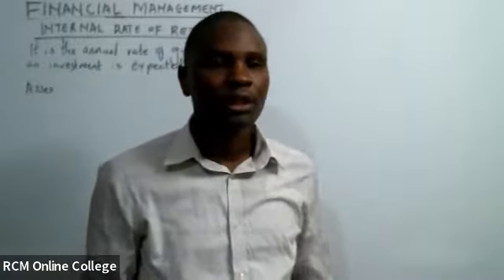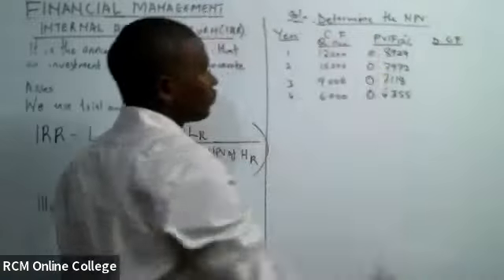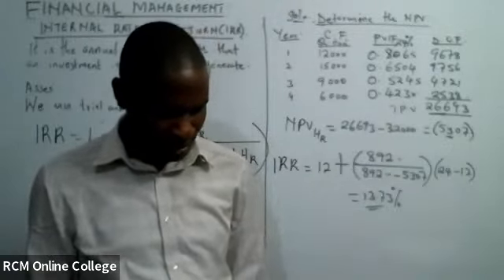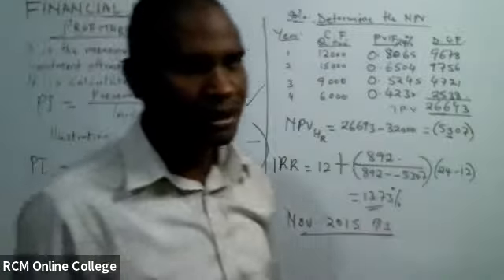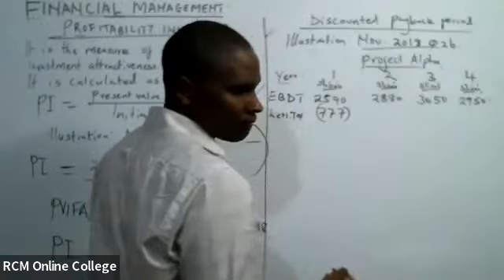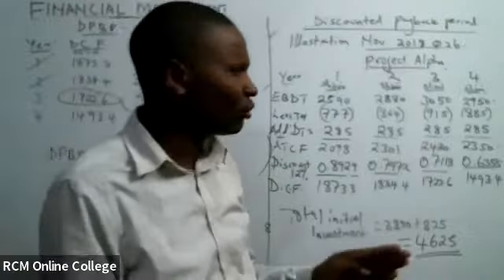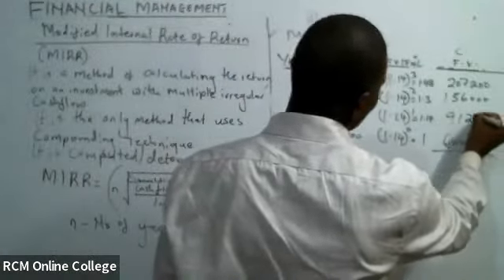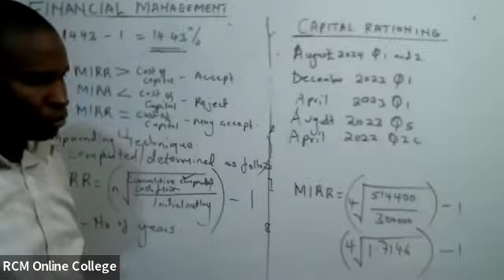Financial Management-Capital Budgeting-CPA KENYA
RCM’s impact is being felt across East Africa!
From Kenya to beyond, we are shaping professionals who win.